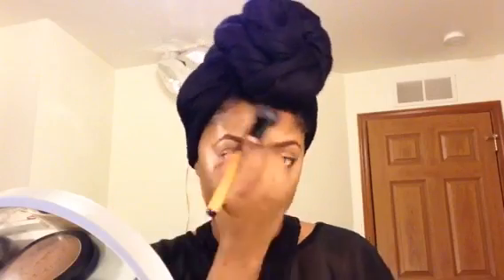Updated Highlight And Contour tutorial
Products  used:  (face only)

(All MAC unless stated otherwise)

Clear brow set (beauty supply)
Strobe cream
NW35 studio finish concealer
NW30 pro long wear concealer
Dipdown Fluidline
NC50 studio tech foundation
NC50 studio finish concealer
Ben nye banana powder
Coppertone blush
Mineralize skinfinish deep dark
Black opal foundation stick, walnut
Mineralize skinfinish Global Glow